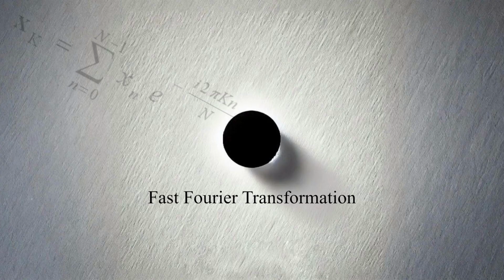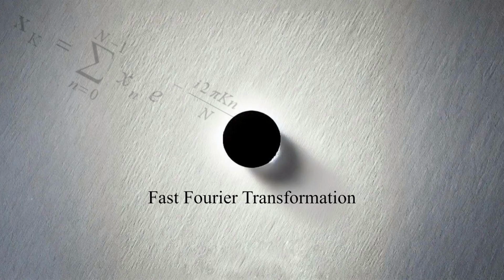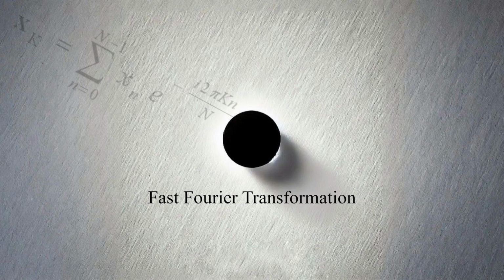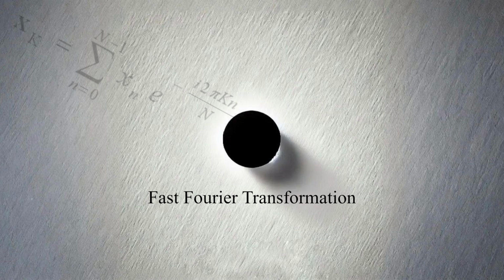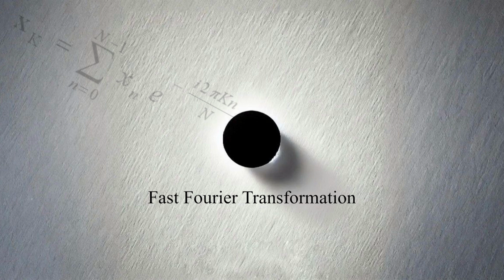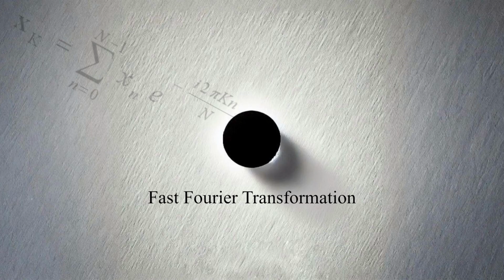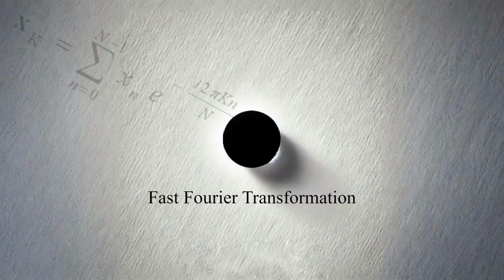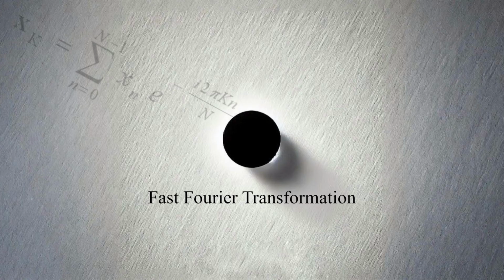Fast Fourier Transformation(FFT)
The **Fast Fourier Transform (FFT)** is a powerful algorithm that computes the **Discrete Fourier Transform (DFT)** efficiently, reducing the complexity from  O(N log N). It transforms signals from the time domain to the frequency domain, revealing the frequency components within a signal. Widely used in signal and image processing, audio analysis, and data compression, the FFT is essential for many modern technologies. The most common FFT algorithm, the Cooley-Tukey, uses a divide-and-conquer strategy. FFT has revolutionized computational methods in both theoretical and practical applications across engineering and science.

Reference :
The Fast Fourier Transform by J. W. Cooley and J. W. Tukey (1965)

The Re-discovery of the Fast Fourier Transform Algorithm by J. W. Cooley

A Brief Study of Discrete and Fast Fourier Transforms by Aashirwad Viswanathan

A Modified Split-Radix FFT with Fewer Arithmetic Operations by S. G. Johnson and M. Frigo

On Computing the Split-Radix FFT by H. V. Sorensen, M. T. Heideman, and C. S. Burrus

Fast Fourier Transform - Algorithms and Applications by K. R. Rao, D. N. Kim, and J. J. Hwang

The Fast Fourier Transform and Its Applications by E. Oran Brigham (1988)

Numerical Recipes: The Art of Scientific Computing by W. H. Press, S. A. Teukolsky, W. T. Vetterling, and B. P. Flannery (2007)